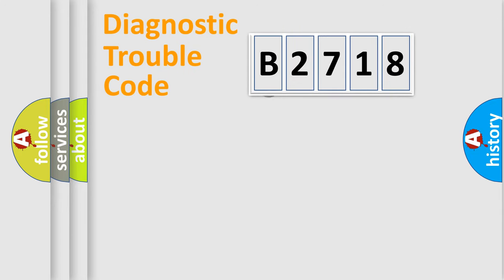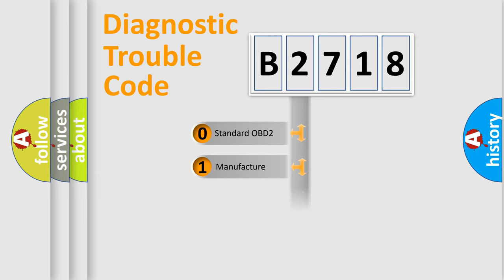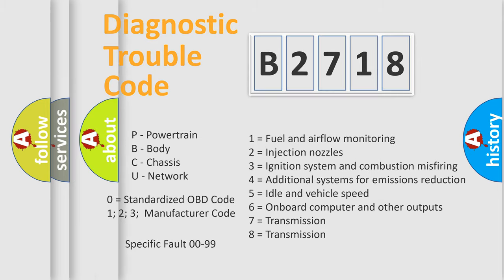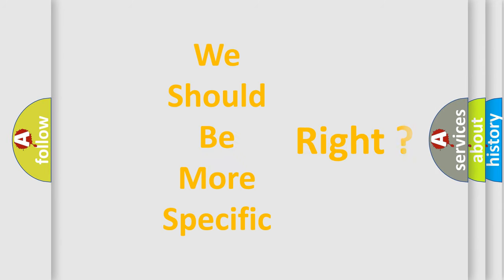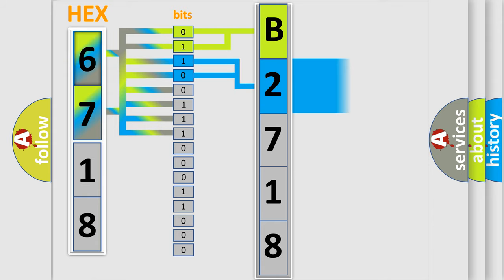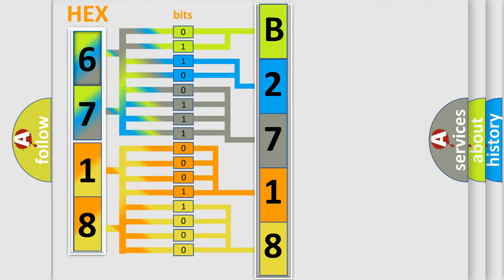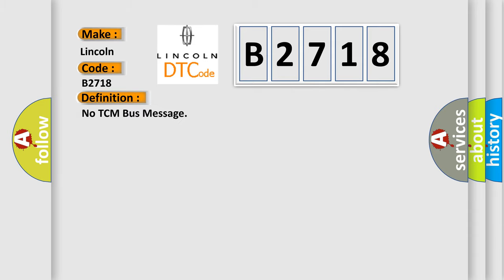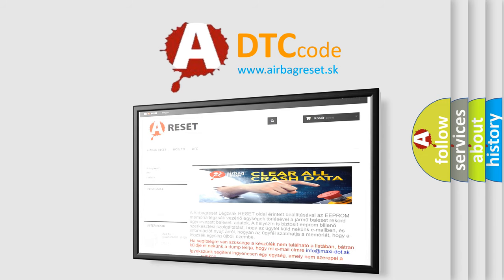DTC Lincoln B2718 Short Explanation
Contents:
0:21 Basic DTC analysis according to OBD2 protocol standard.
1:48 Insight into programming
2:58 A diagnostically understandable description of the Diagnostic Trouble Code
3:05 Basic error definition

Make:
Lincoln
Code:
B2718
Definition:
No TCM Bus Message
Cause: